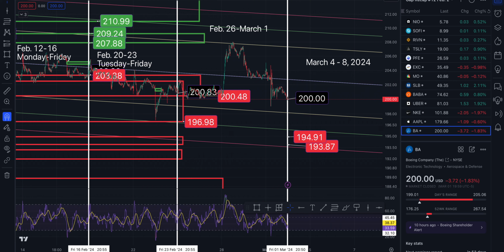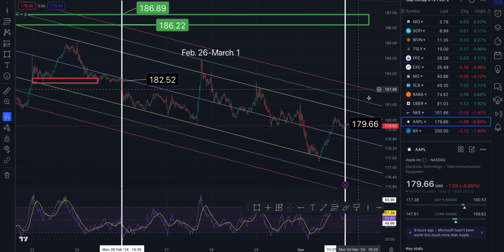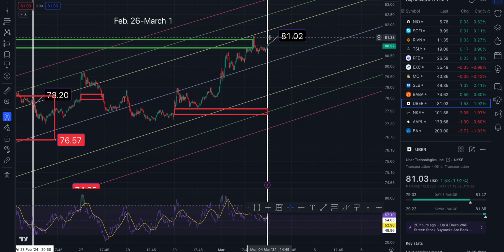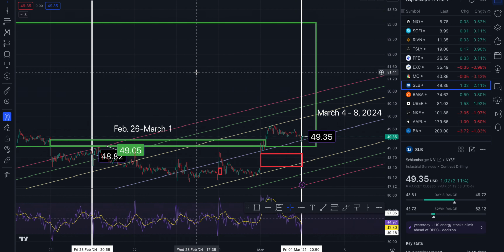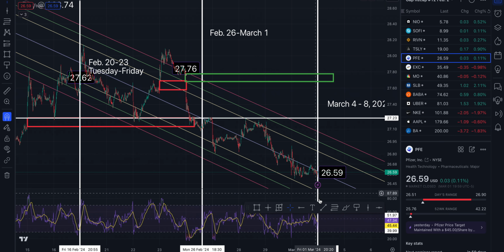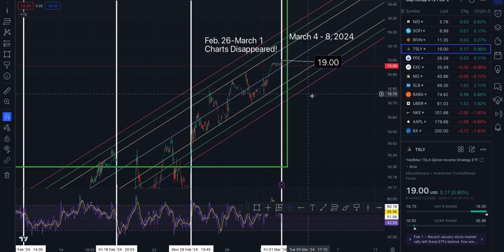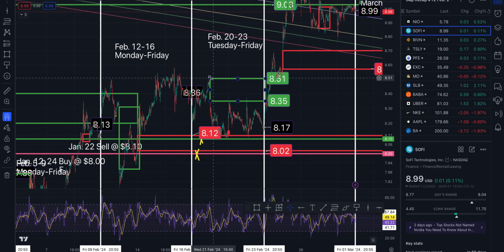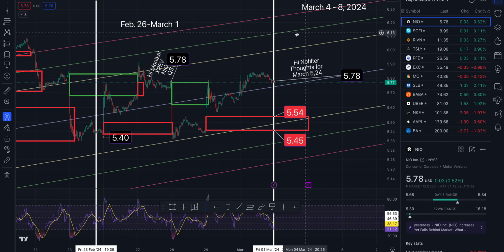Gap & Go Recap NIO | BA | AAPL | NKE | BABA | SLB | INTC | MO | EXC | Feb 26 - March 1, 24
SOFI